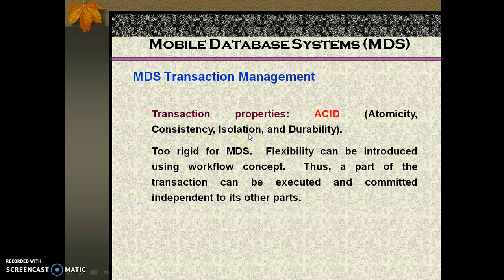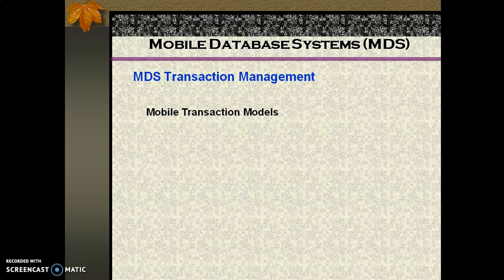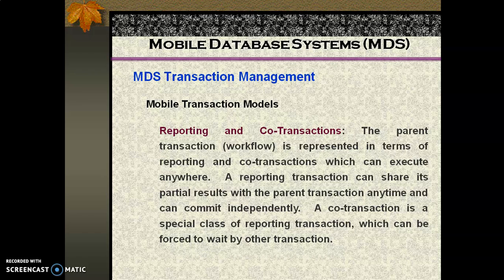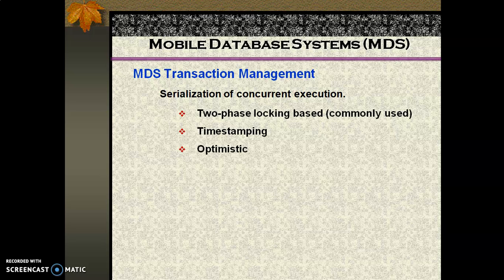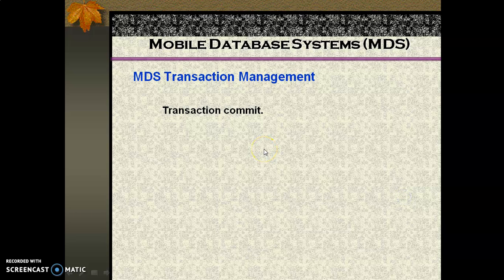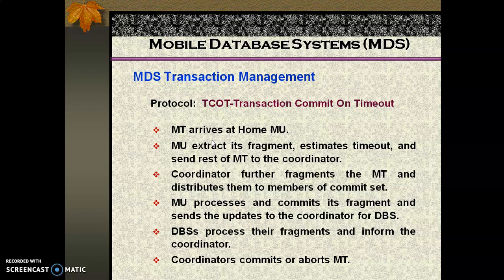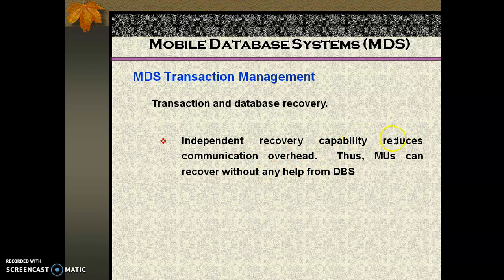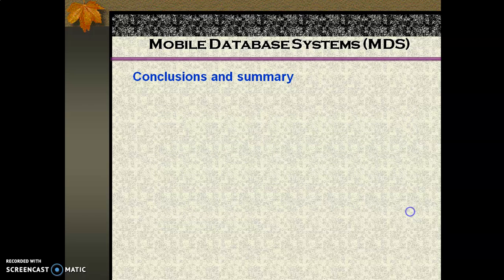Mobile Database Systems Part 2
Mobile Database Systems Part 2 by Shailendra Soni